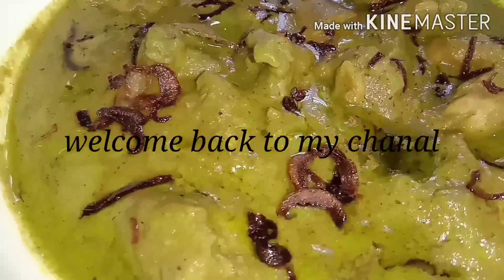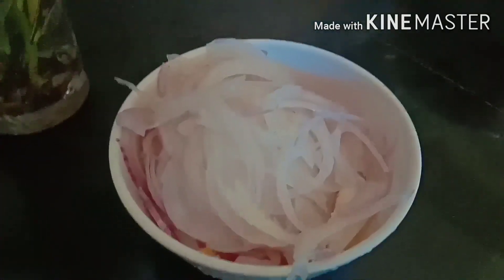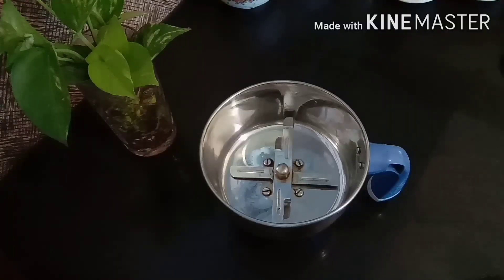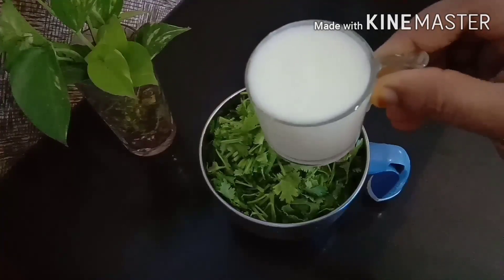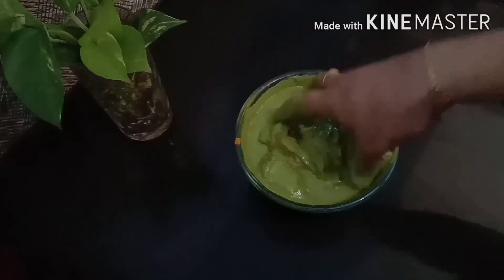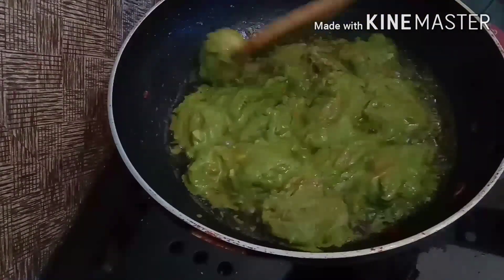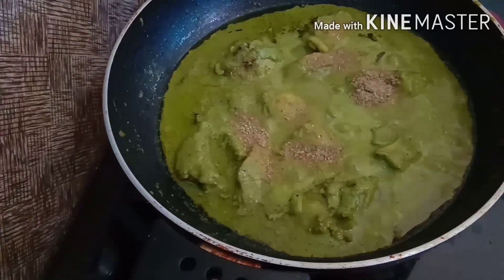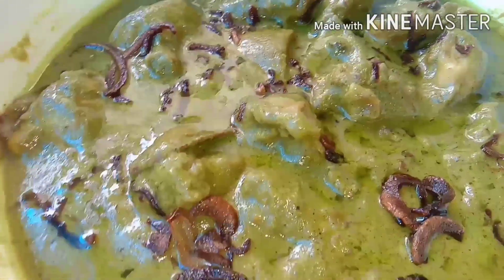Hariyali chicken /hyderabadhi chicken/green chicken 😋😋😋👍👍